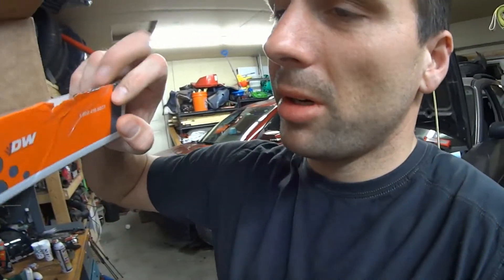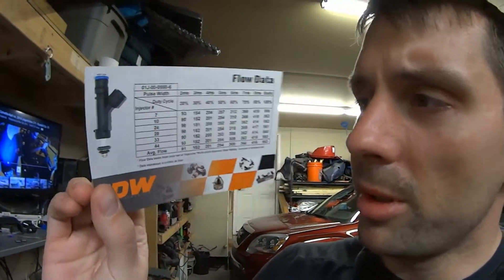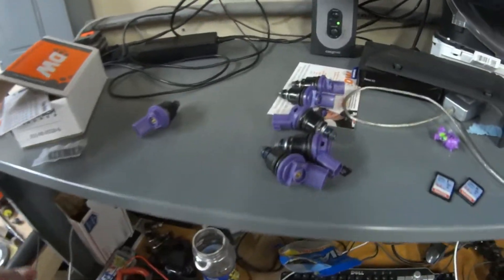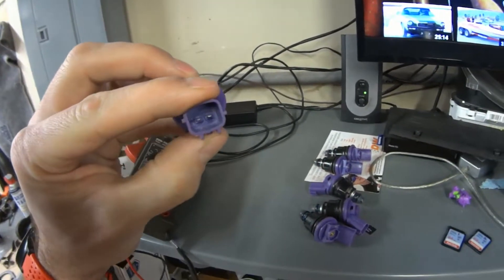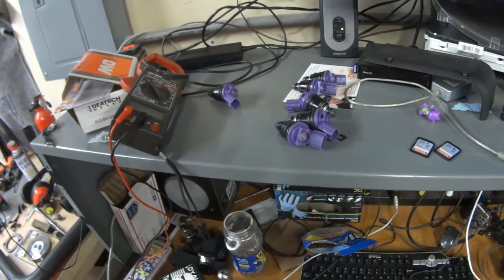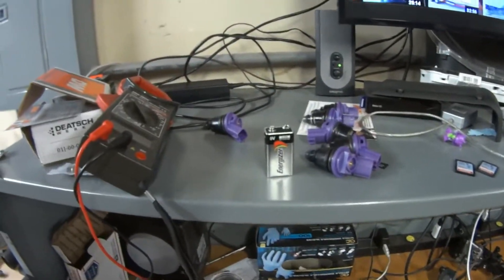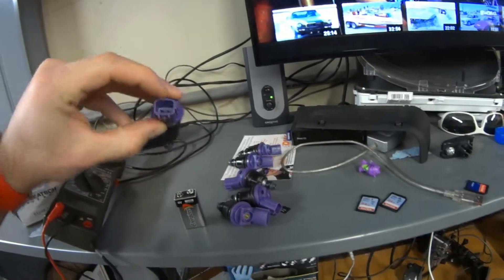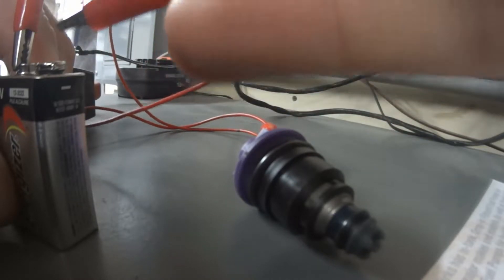EG33 Swap - How to Test Fuel Injectors (Ep. 17)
In this video I cover how I tested my deatschwerks fuel injectors to make sure they were legitimate.

Injectors (no longer on sale)